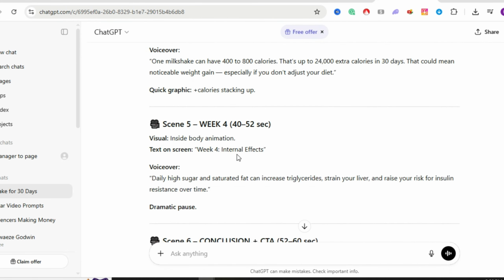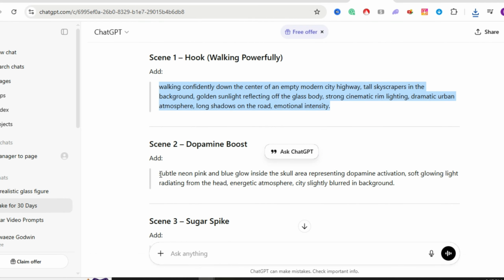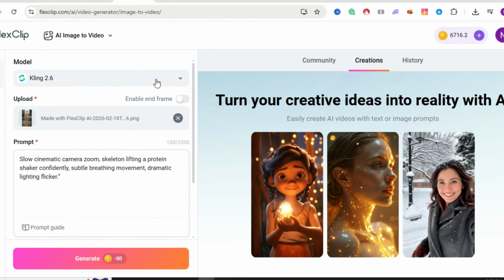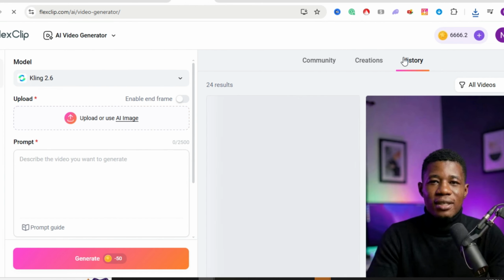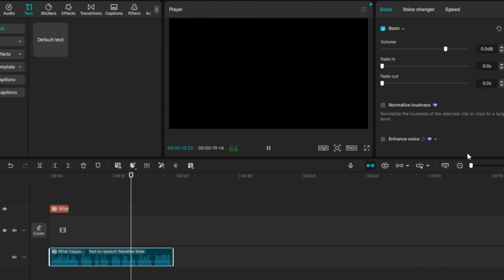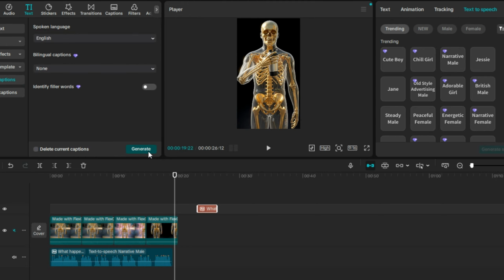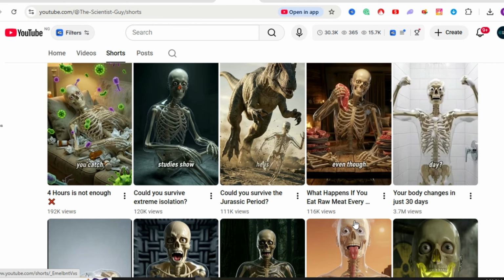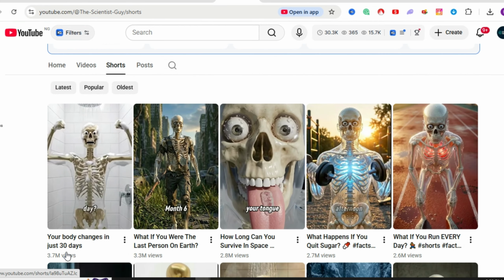I Spent 10 Minutes on This Skeleton Trend and Got Viral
I Spent 10 Minutes Creating a VIRAL Skeleton Short and Here's What Happened

Unleash the power of AI to create mind-blowing viral skeleton transformation videos in minutes! Discover the secrets to stunning 3D skeleton visuals that are exploding on YouTube Shorts and TikTok. This tutorial reveals exactly how to craft these shareable health and body transformation videos using cutting-edge AI image and animation tools. You'll master: Generating hyper-realistic 3D skeletons, maintaining perfect character consistency, crafting dramatic cinematic lighting, transforming images into instant viral shorts, and safely monetizing your skeleton health content. Perfect for health experiments, 30-day challenges, "What Happens If..." body simulations, and all things AI transformation! If you're all about AI tools, YouTube automation, or faceless viral hits, this is your game plan.

I Tried AI Skeleton on My YouTube Shorts and Here's What Happened